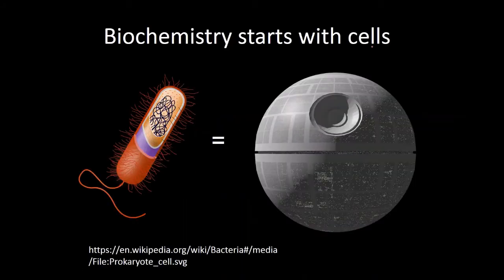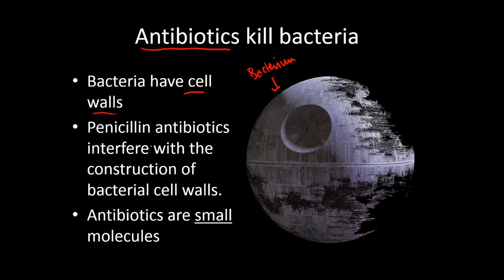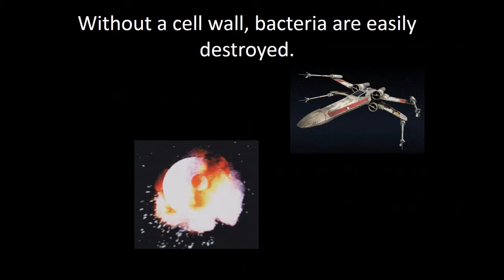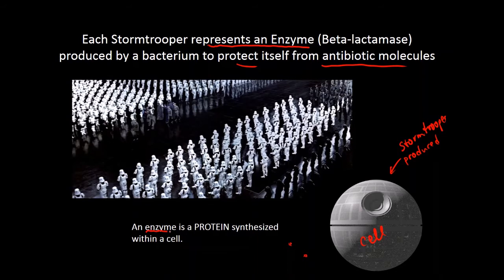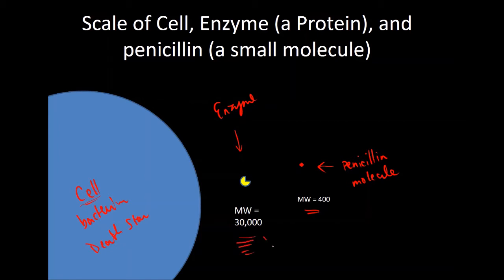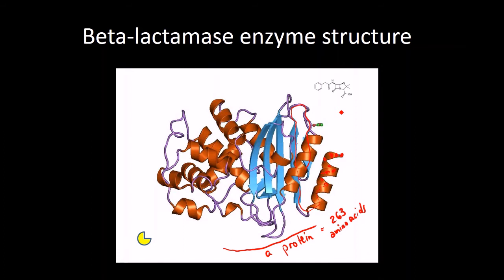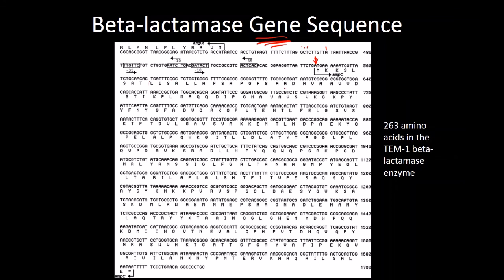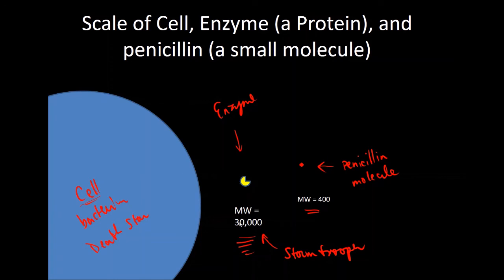Star Wars Model for Biochemistry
Discusses the Beta Lactamase enzyme's role in protecting Bacteria from Antibiotics